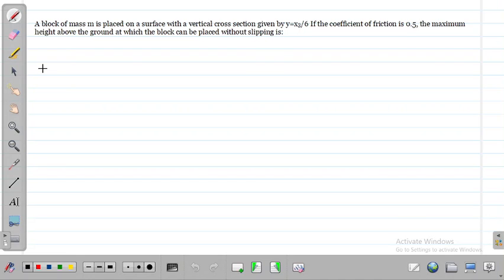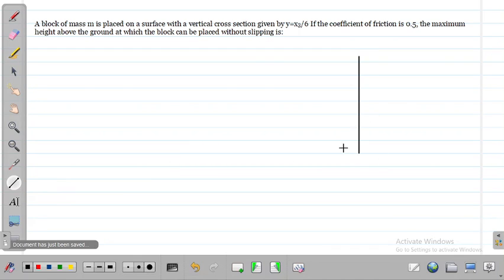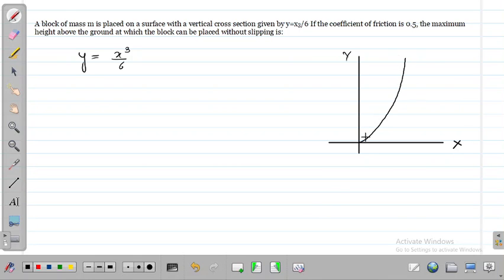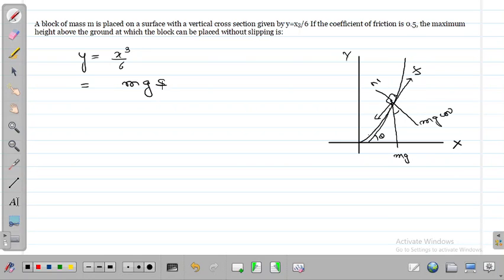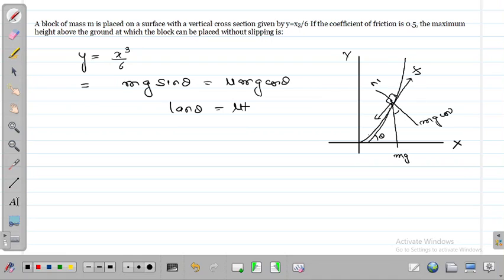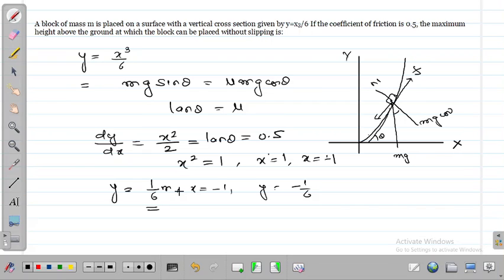A block of mass m is placed on a surface| JEE MAINS PREVIOUS YEARS QUESTIONS 2012 | LAWS OF MOTION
A block of mass m is placed on a surface with a vertical cross section given by y=x3/6 If the coefficient of friction is 0.5, the maximum height above the ground at which the block can be placed without slipping is